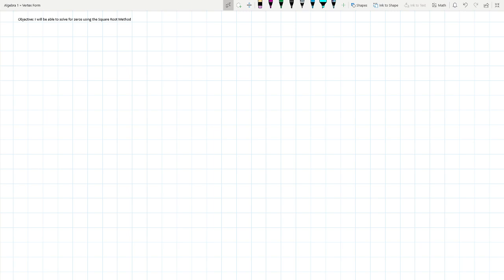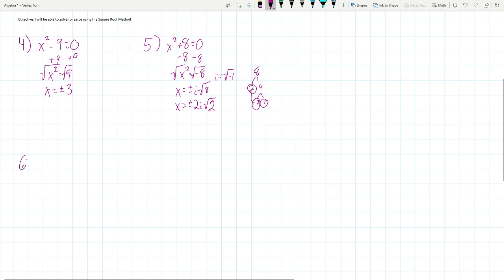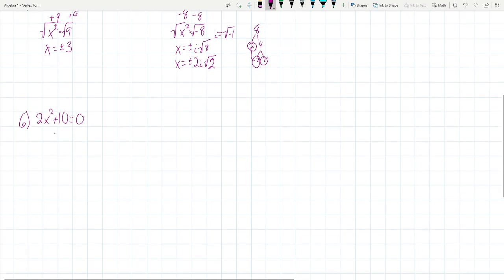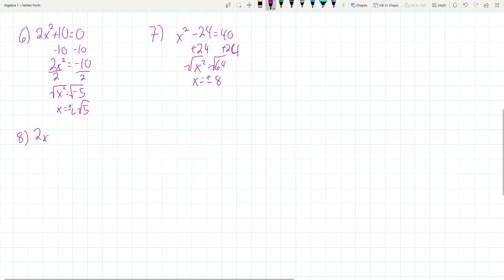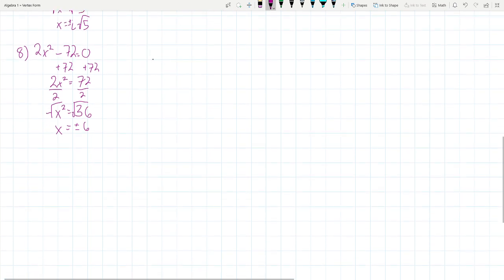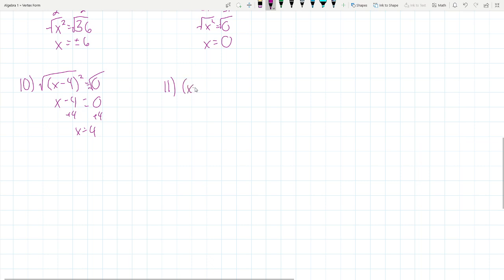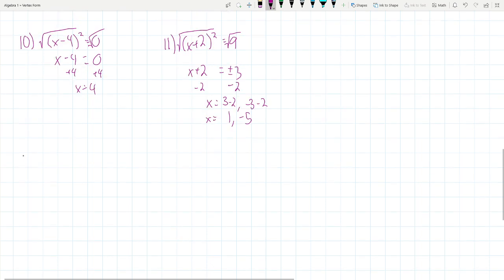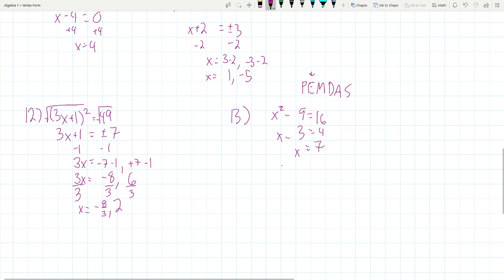Sandpoint High School 9-3 Lesson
Sandpoint High School